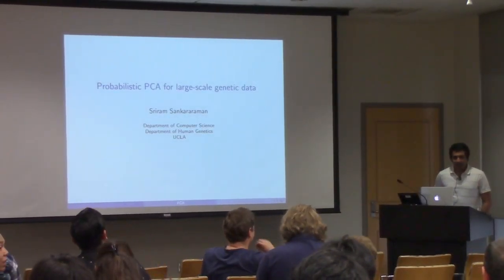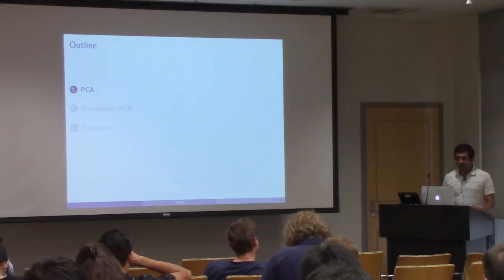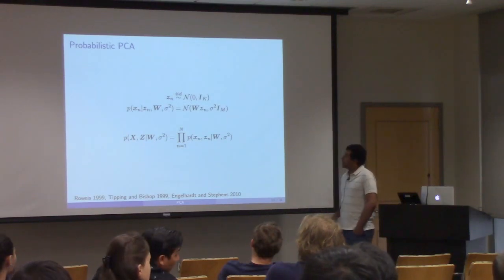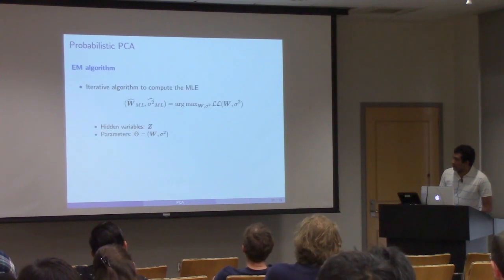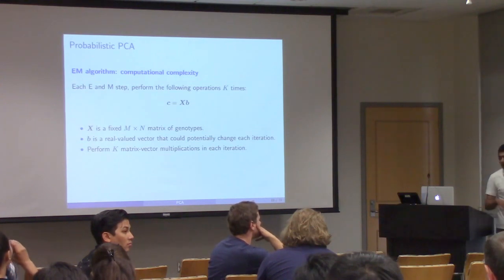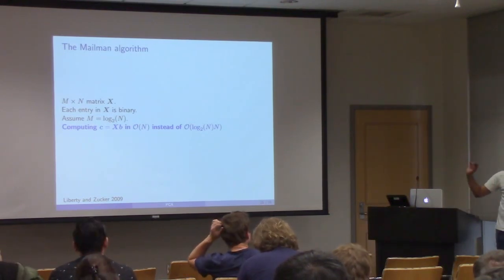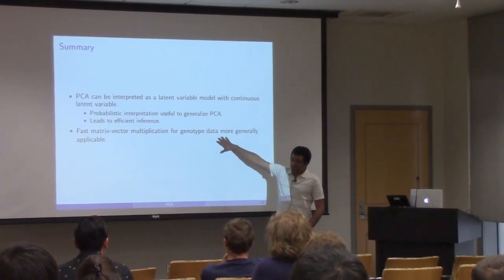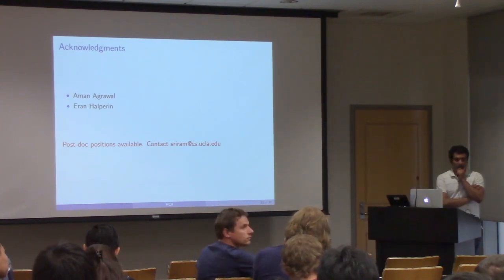Sriram Sankararaman: "Probabilistic PCA for large-scale genetic data"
July 25, 2017 presentation at UCLA for CGSI 2017